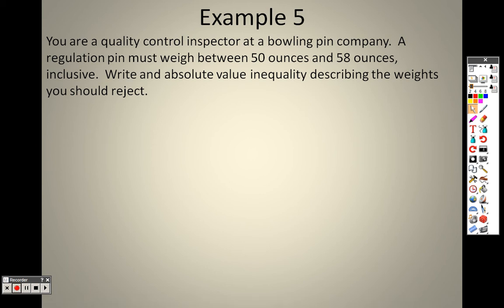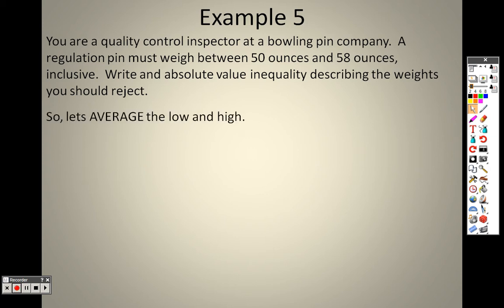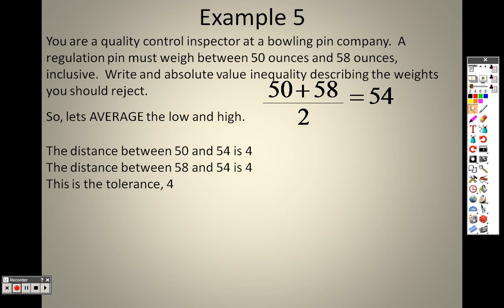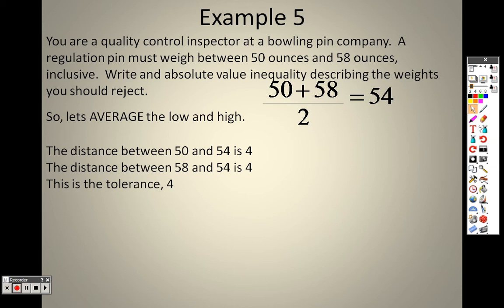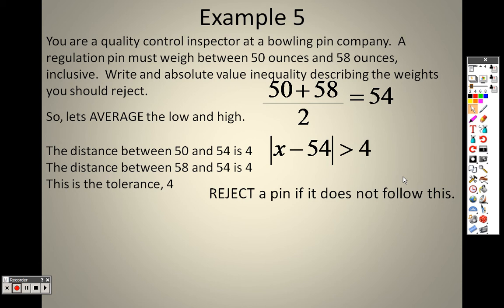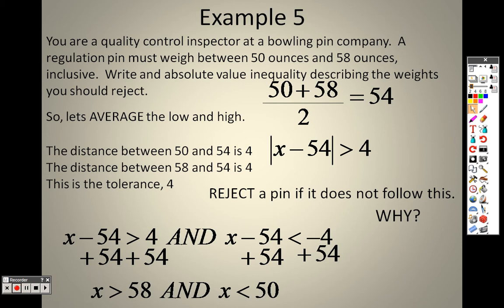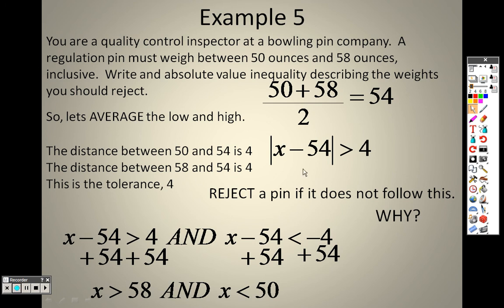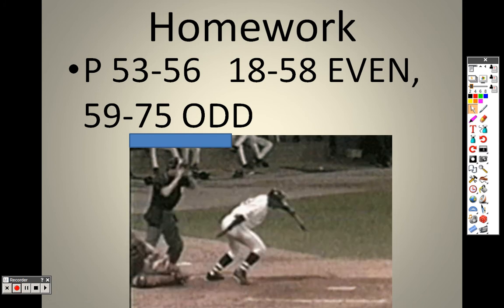Algebra 2 1 7 Lesson Part 2 Solving Absolute Value Equations and Inequalities